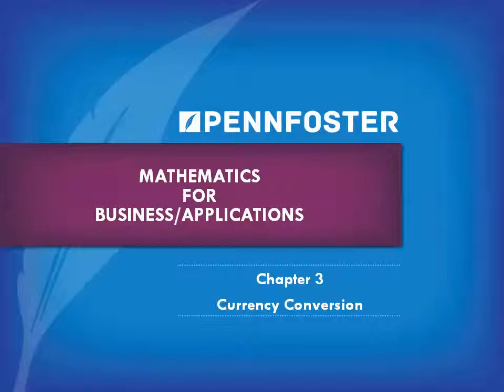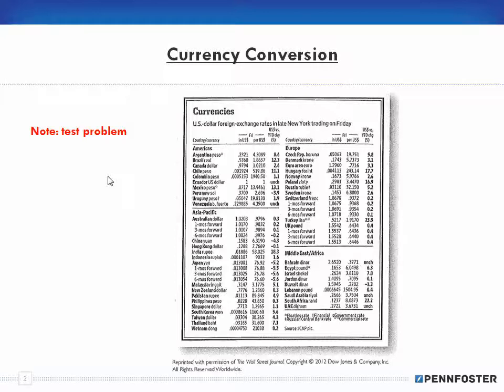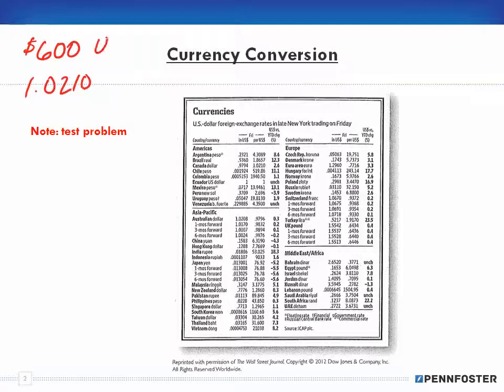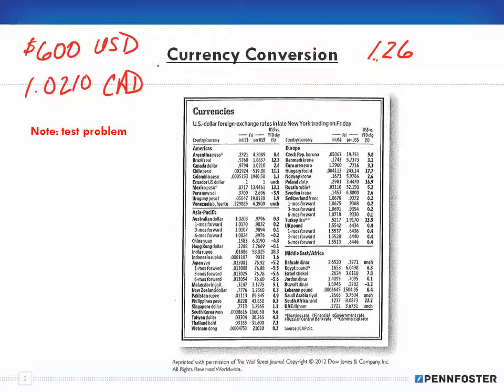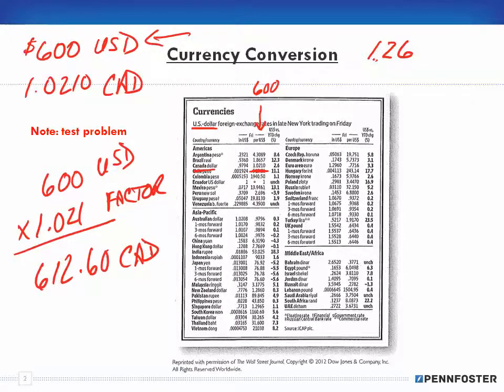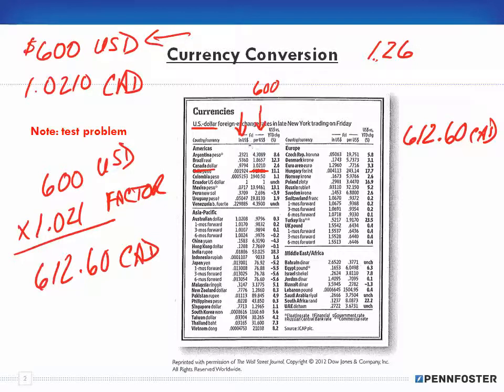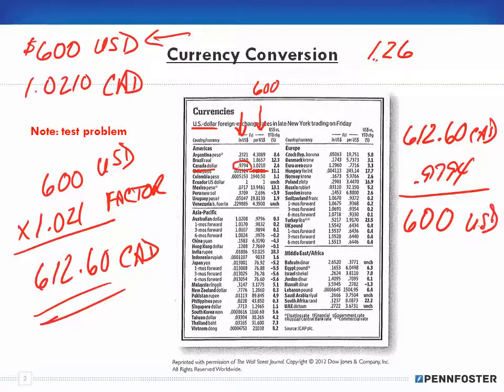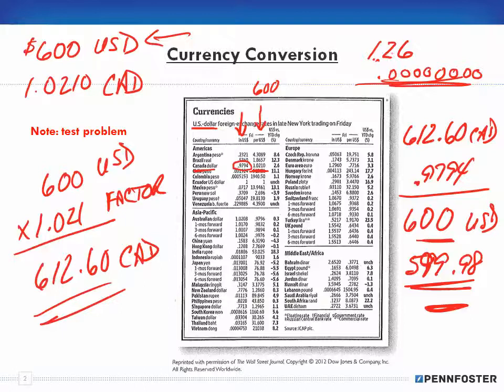Math for Business and Applications chapter 3 currency conversion